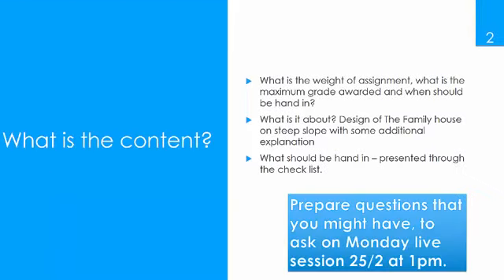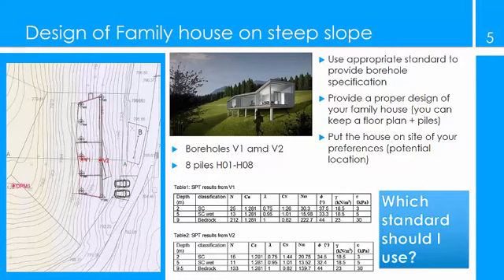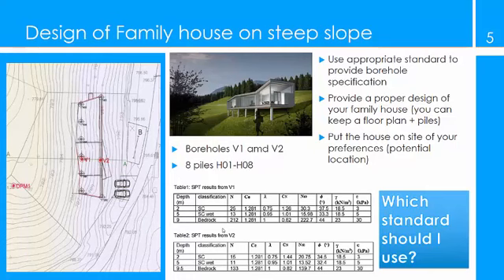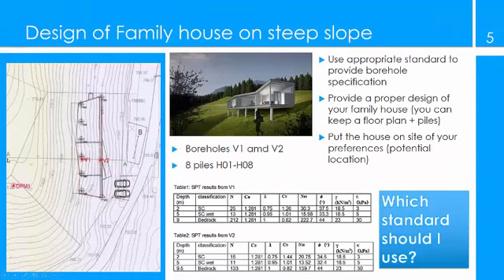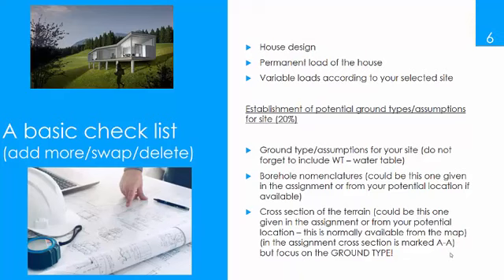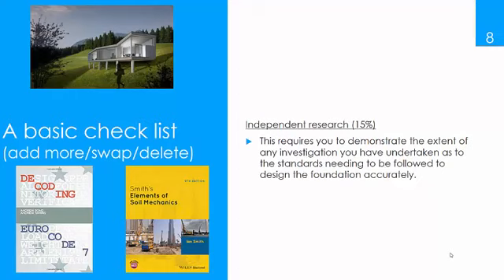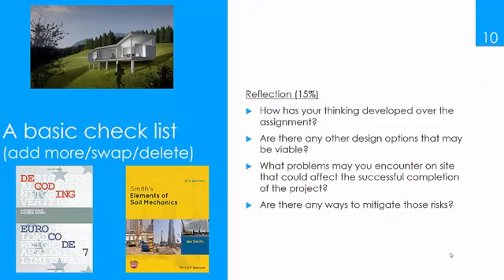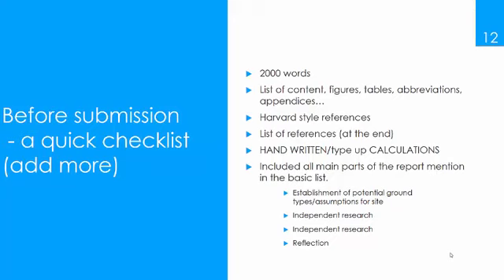6202CIV 202021 SEM 2